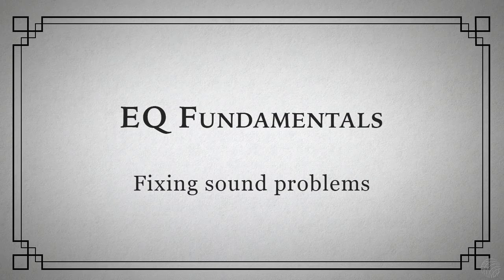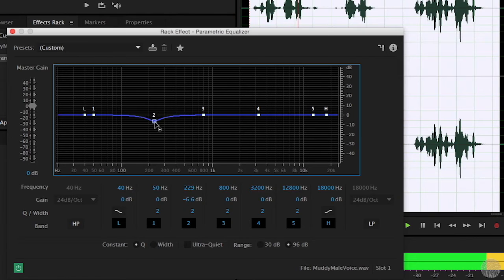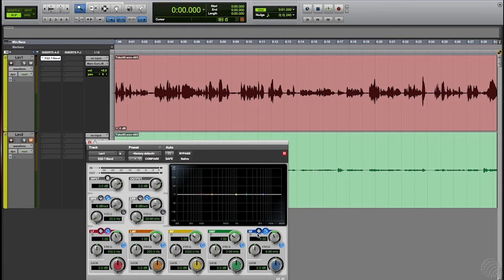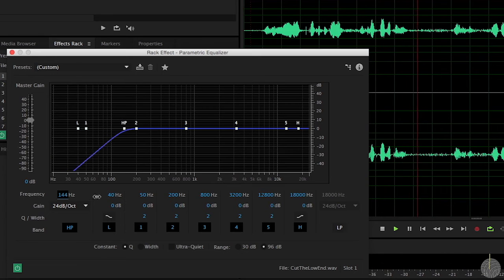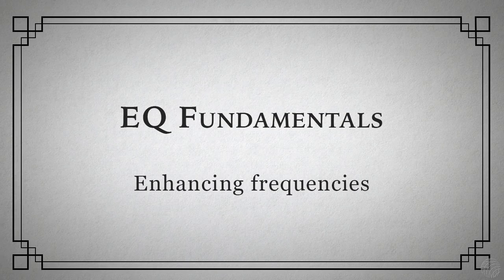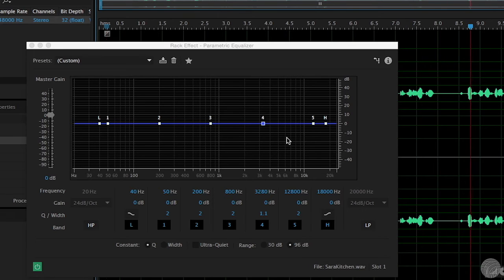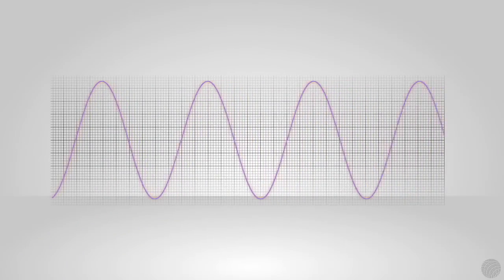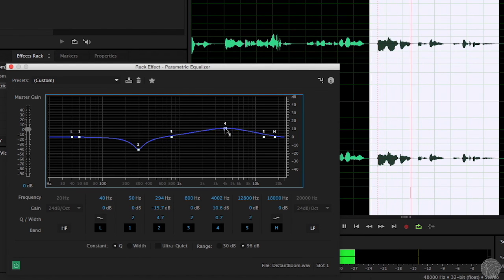The Fundamentals of Audio Equalization | Adobe Audition CC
Welcome to our guide to the fundamentals of Audio Equalization in Adobe Audition CC.

Video segments, if you want to skip around:

0:00 -- Fixing Sound Problems
4:21 --  Removing Problem Frequencies
6:52 -- Enhancing Frequencies
8:31 -- Working with Dialogue
10:19 --  Review